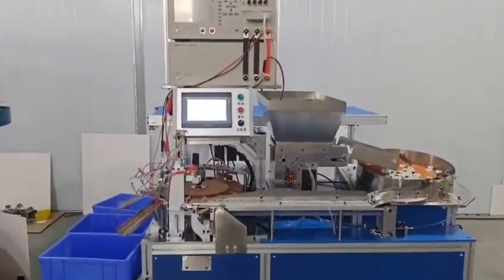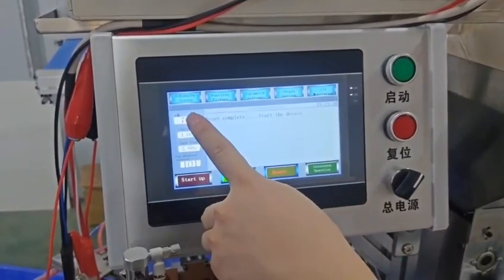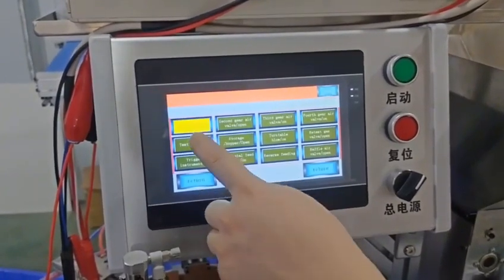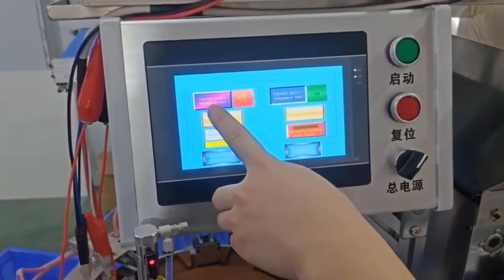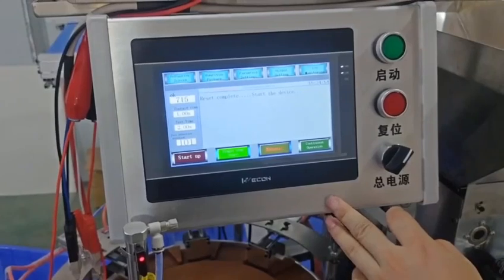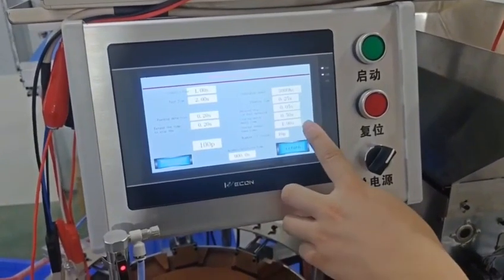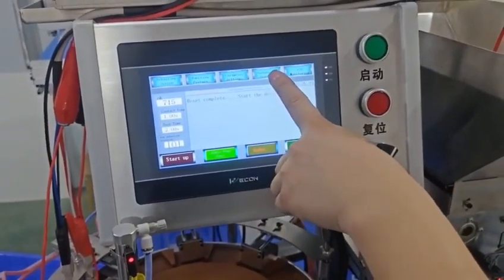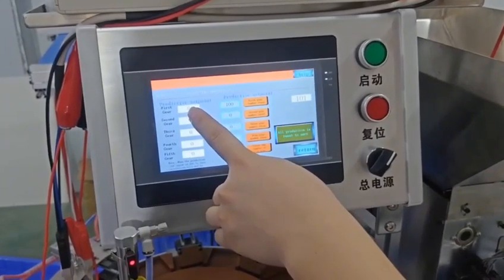What Is a Fully Automatic Sorting Machine Tester?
GWZ-60

In today’s fast-paced manufacturing industry, accuracy, speed, and efficiency are the cornerstones of success. As production volumes rise and product specifications become more demanding, manual sorting and testing methods no longer meet the needs of modern factories. This is where the Fully Automatic Sorting Machine Tester plays a transformative role.

Understanding a Fully Automatic Sorting Machine Tester

A Fully Automatic Sorting Machine Tester is an advanced piece of equipment designed to sort and test components automatically without the need for manual intervention. It integrates intelligent detection systems, precision measurement technologies, and automated handling to ensure that every product meets quality standards before leaving the production line.

By combining sorting (classifying parts based on specific parameters) and testing (checking for quality, accuracy, and performance), this machine ensures that only compliant parts reach the next stage of production or shipment.

Key Features of a Fully Automatic Sorting Machine Tester

High-Speed Operation – Capable of processing thousands of components per hour with consistent accuracy.

Integrated Testing Functions – Performs electrical, dimensional, or functional tests depending on the application.

Precision Sorting – Uses advanced sensors and algorithms to categorize parts based on tolerance, resistance, size, or defect detection.

User-Friendly Interface – Equipped with modern PLC controls and touchscreen operation for simple setup and monitoring.

Data Collection & Reporting – Provides real-time quality data to help manufacturers track production performance.

Advantages for Manufacturers

Improved Productivity: Automating sorting and testing significantly reduces labor costs and boosts throughput.

Zero Human Error: Eliminates mistakes common in manual inspection, ensuring higher product quality.

Versatile Applications: Suitable for electronic components, transformers, coils, precision hardware, automotive parts, and more.

Cost Efficiency: Reduces waste by accurately identifying and removing defective products.

Quality Assurance: Ensures every product shipped meets international standards.

Applications of Fully Automatic Sorting Machine Testers

Electronics Industry: Sorting and testing resistors, capacitors, inductors, and semiconductors.

Transformer Manufacturing: Ensuring coil windings and magnetic cores meet strict electrical standards.

Automotive Industry: Checking small precision components such as fasteners and connectors.

Hardware & Mechanical Parts: Sorting by dimension, tolerance, and surface defects.

Why Choose Our Fully Automatic Sorting Machine Tester?

As one of the trusted coil winding machine and testing equipment manufacturers, we bring together cutting-edge technology, robust design, and customized solutions to fit your production needs. Our Fully Automatic Sorting Machine Tester is engineered to deliver fast, accurate, and reliable performance, helping your factory improve efficiency and maintain a competitive edge.